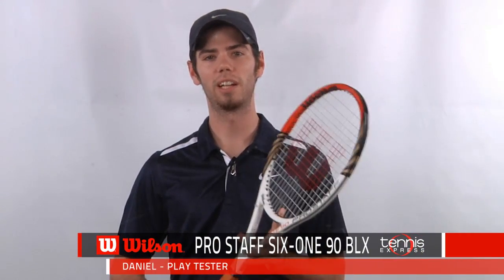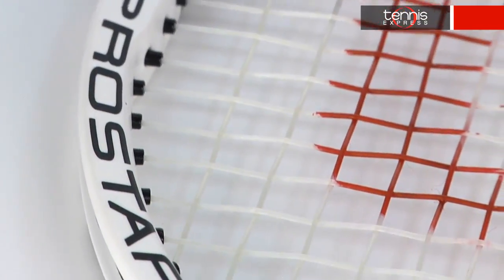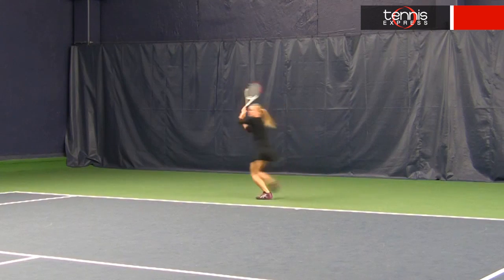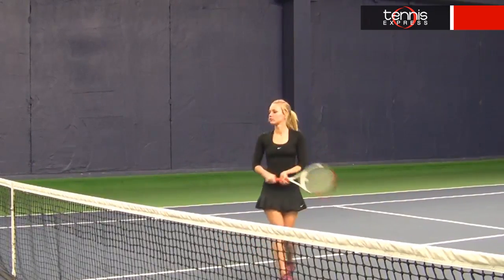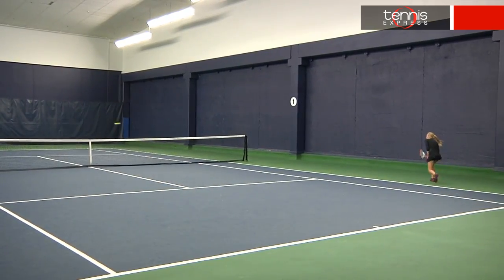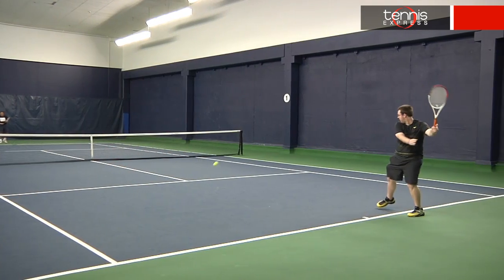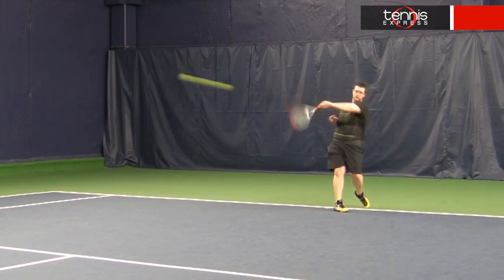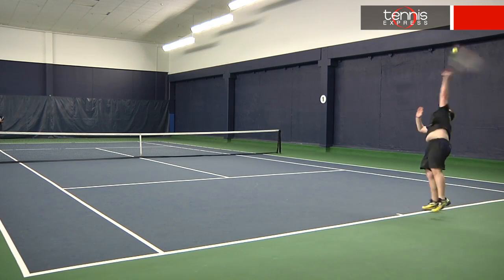Tennis Express | Wilson Pro Staff Six-One 90 BLX Racquet Review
Fusing the past and the future, the Wilson Pro Staff Six-One 90 BLX restores the Pro Staff name to the Roger Federer signature line while providing yet another technological advance in feel. After the introduction of BLX, Wilson found that players of all levels were still looking for more feel. In response to this, AmpliFeel was developed to assist the Basalt fibers within the frame in delivering a pure feel at impact.